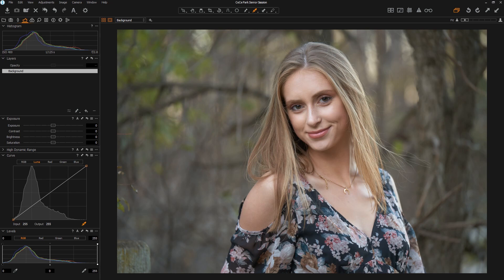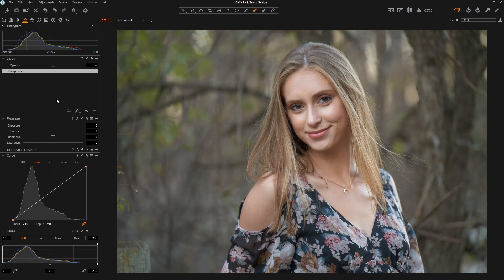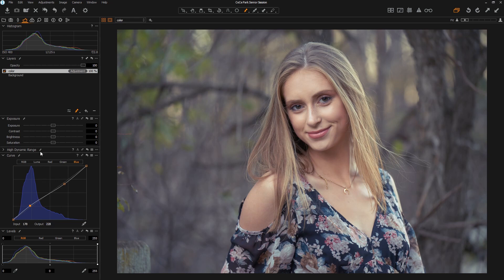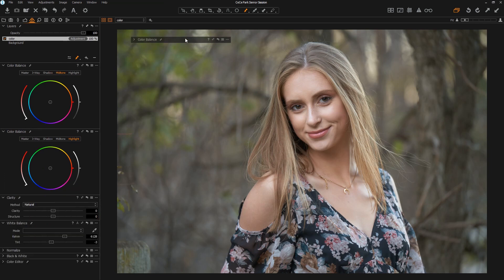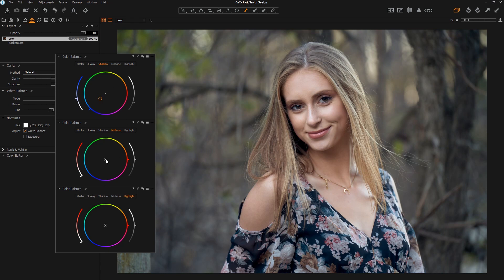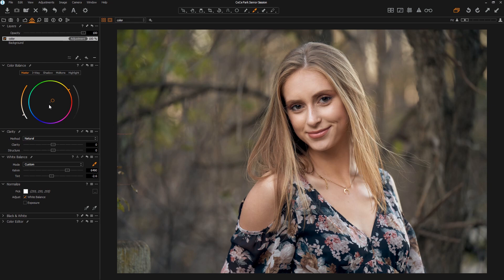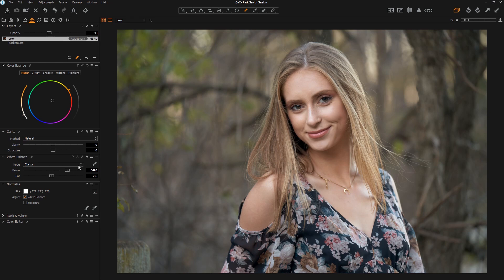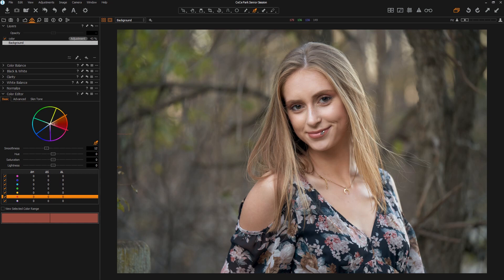Capture One - Color Correction Tools & Tutorial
A tutorial video on how to use some of the powerful color correction tools in Capture One.  We will discuss some of the settings that Capture One has over Lightroom as well as how to use them.  Many best practices here, hints on how I use the tools, as well as some random tips and tricks.